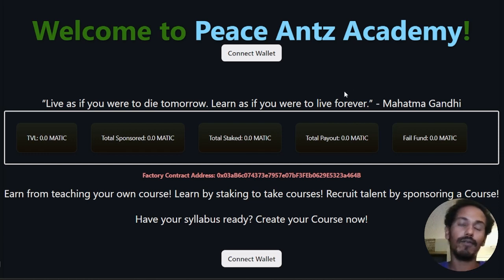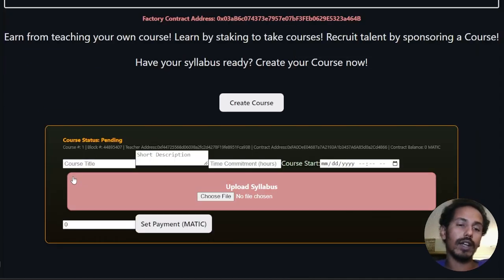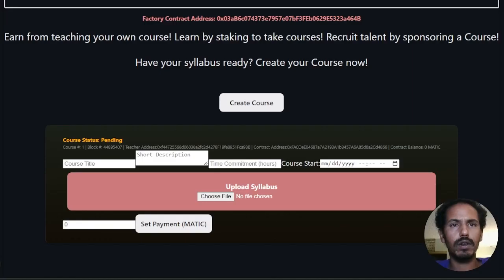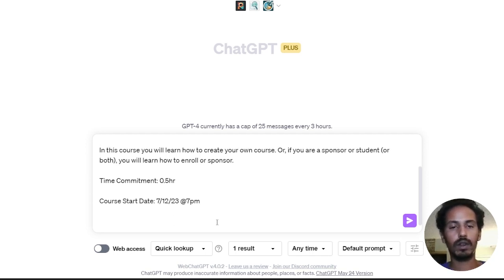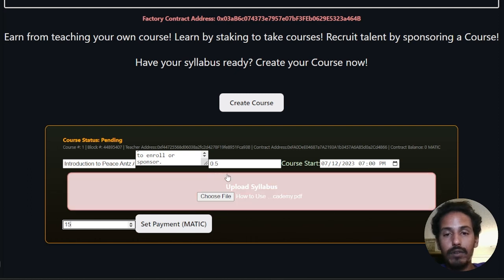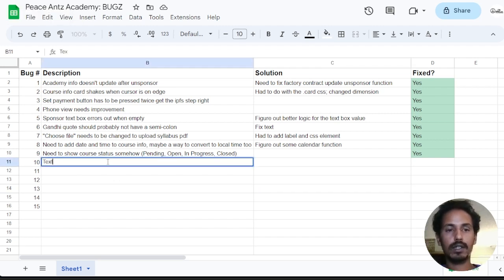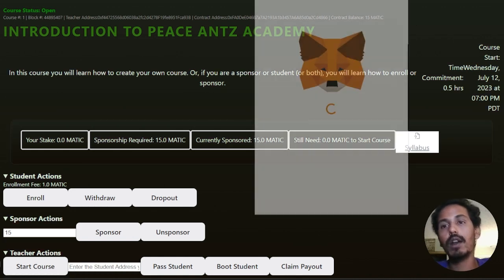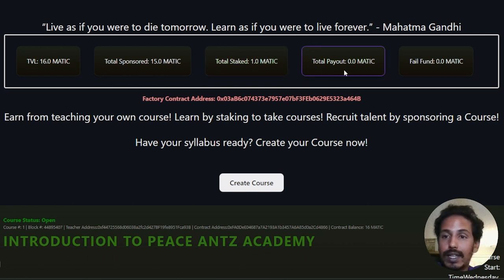Getting Started with Peace Antz Academy: Your Guide to Our Decentralized Learning Platform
This tutorial video provides a comprehensive walkthrough of our unique, decentralized learning platform, Peace Antz Academy. Learn how to navigate through our user-friendly interface. Perfect for beginners, this guide will equip you with the knowledge to maximize your learning experience at Peace Antz Academy.

Join us and be part of the future of education!